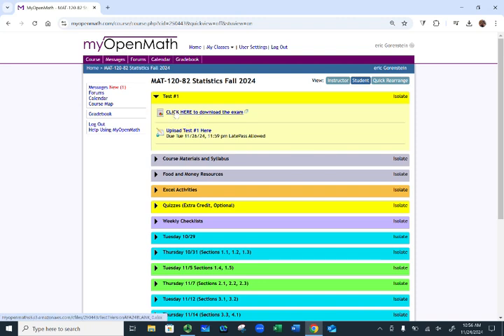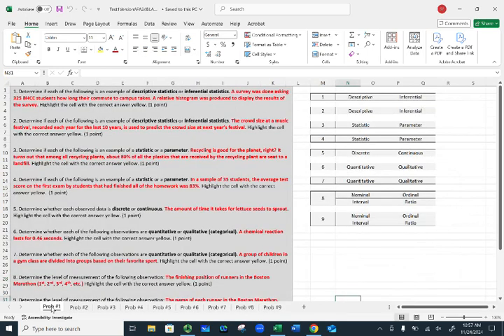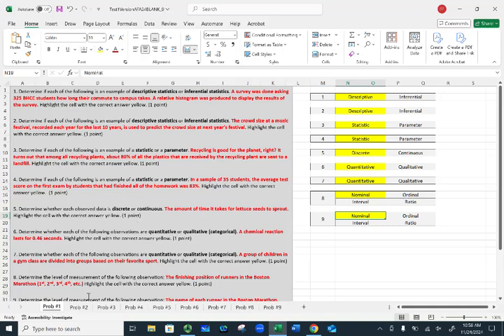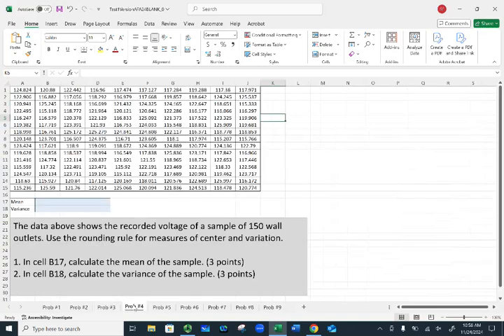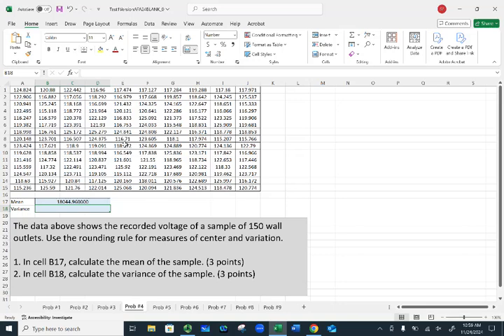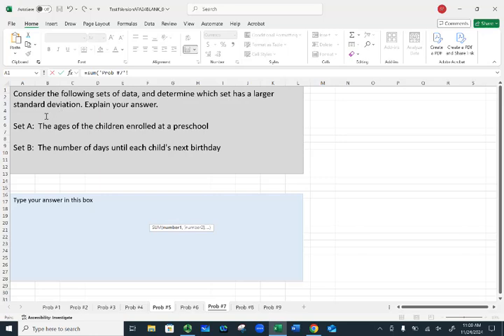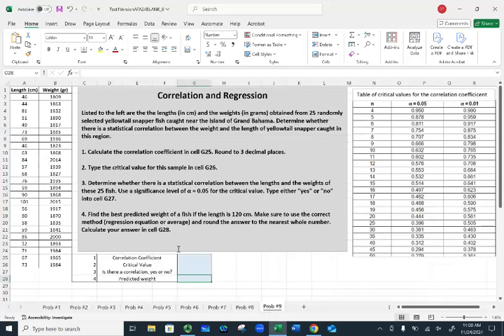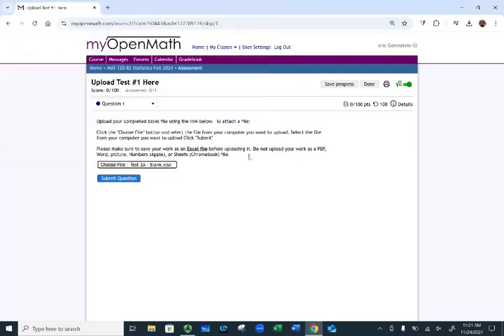Directions for test #1